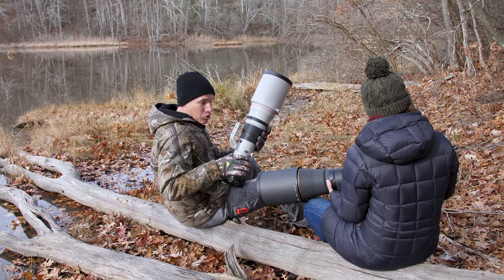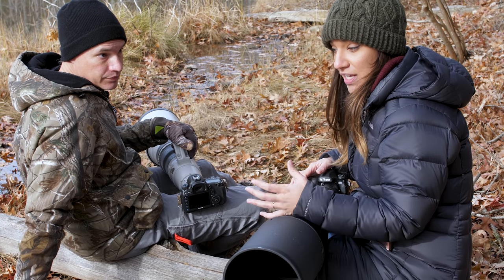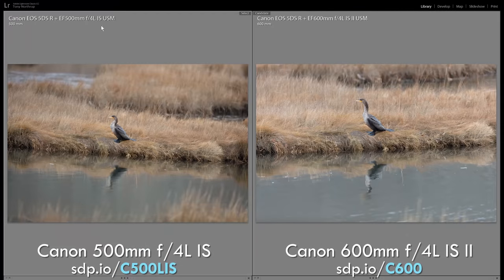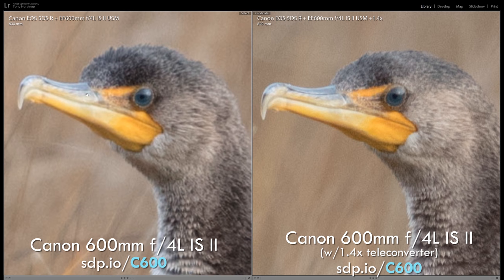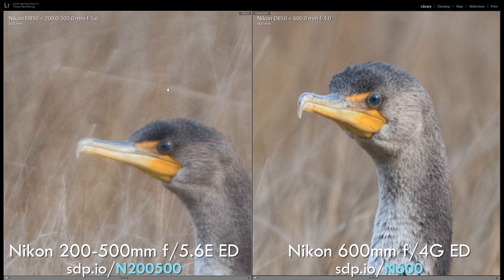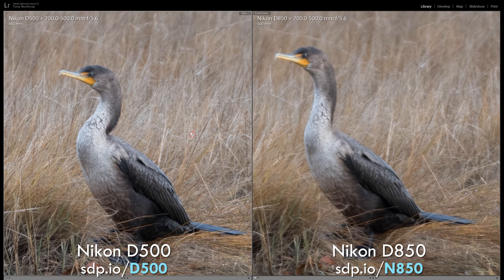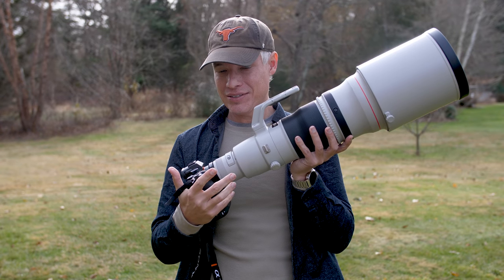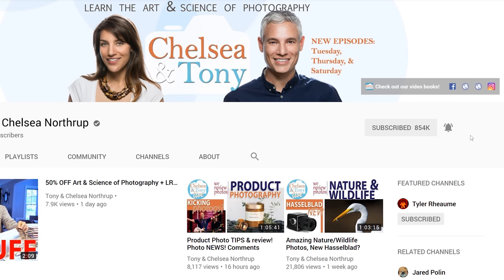$30,000 Wildlife Shootout: Nikon vs Canon, D850 vs 5DS-R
Got big bucks? We test the ULTIMATE WILDLIFE PHOTOGRAPHY GEAR:
We also test the Nikon D500 & Nikon 200-500 and the Canon 500mm f4